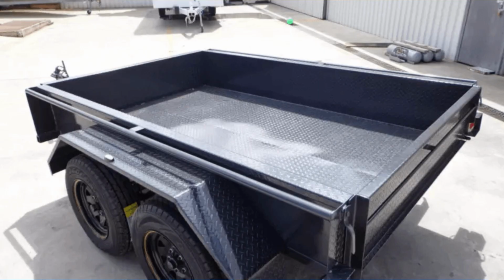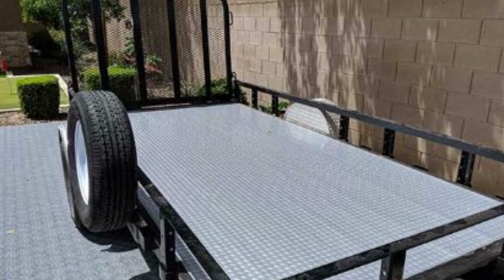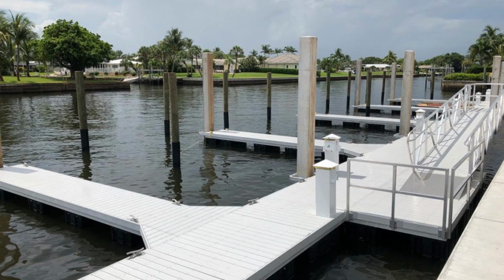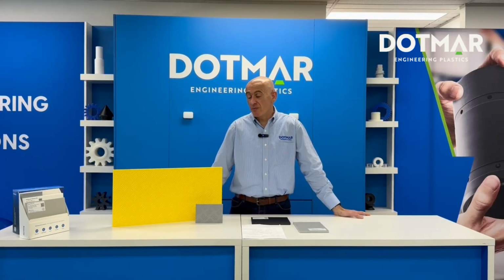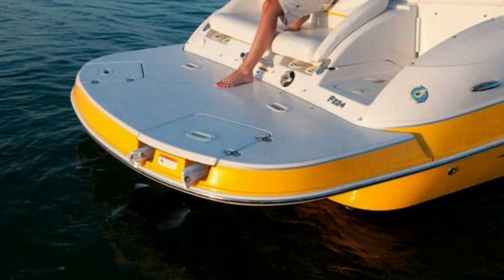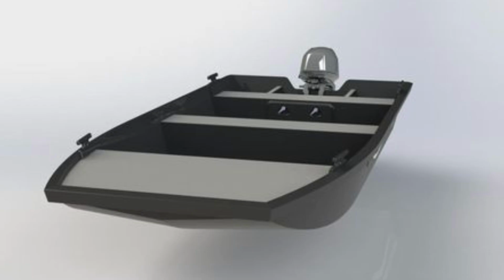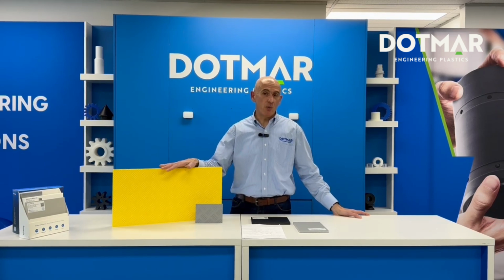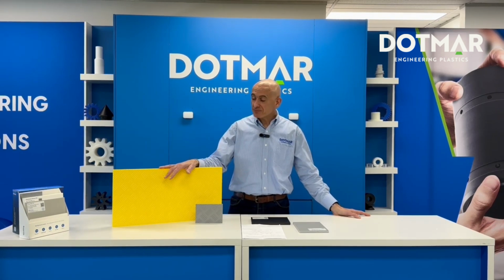Dotmar Engineering Plastics: Introduces Checker Plate Range